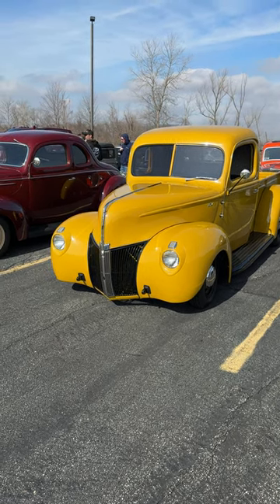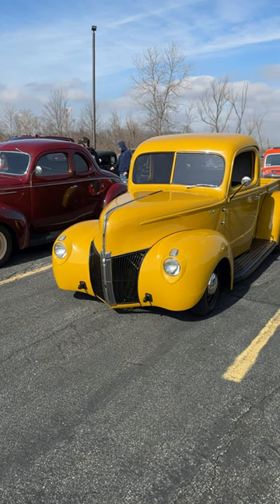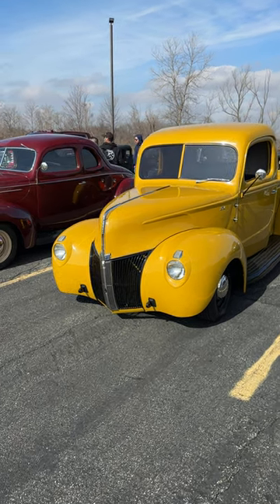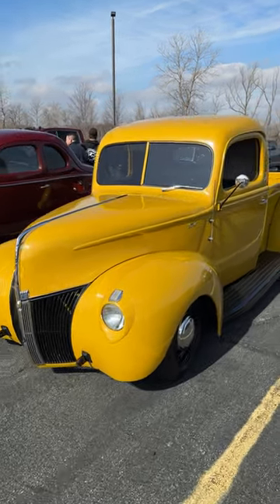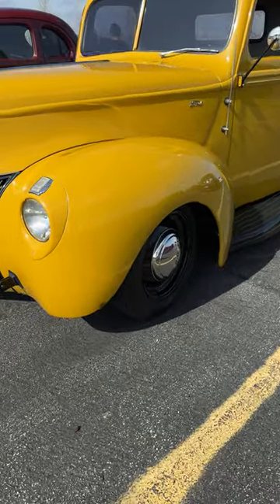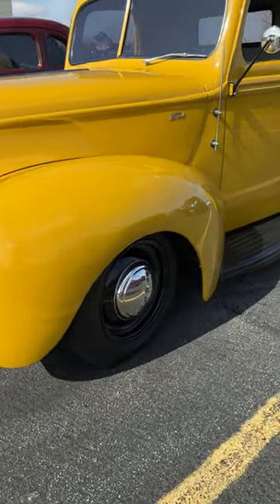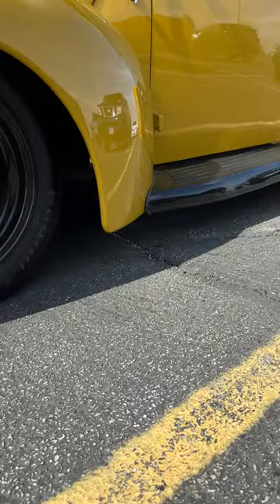40 Ford truck pickup 👍 Best Guess 🤪